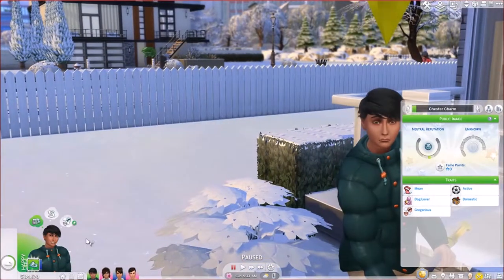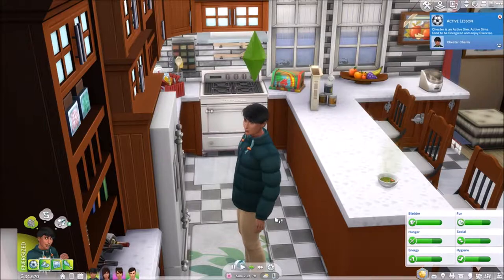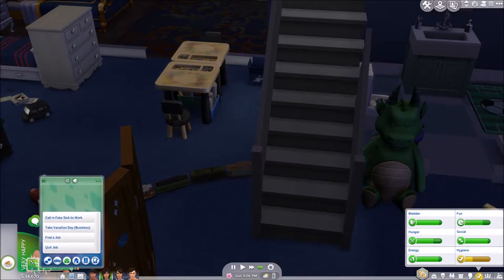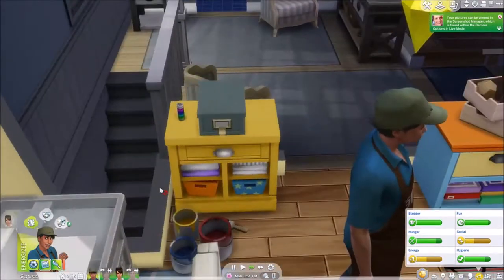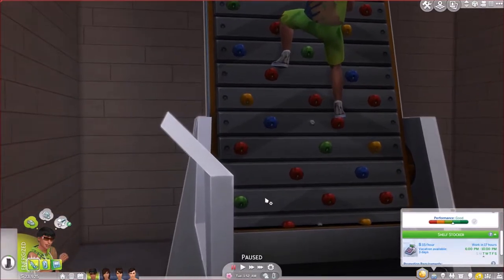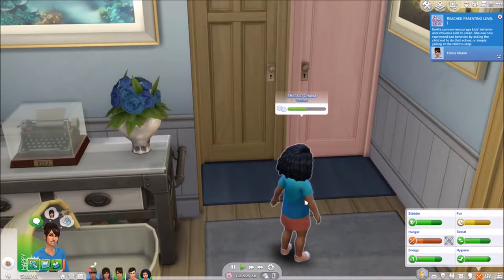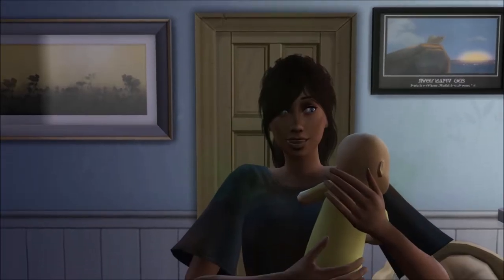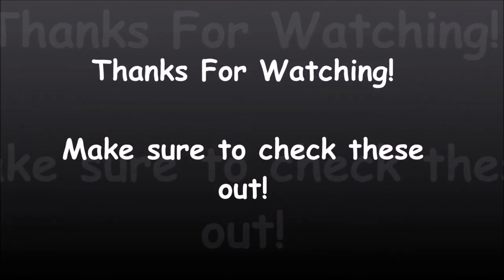Lucky's Family Tree// What Is Going On?! //Part 4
Emilia and Vivienne give birth to their baby girls, Emerald and Ruby which makes the household a lot more hectic and crazy but I love it! Please leave me any gem type baby names for this LP it's much appreciated!